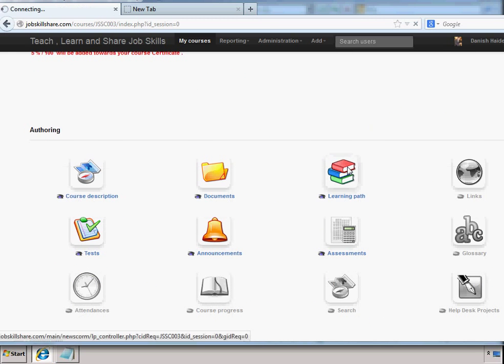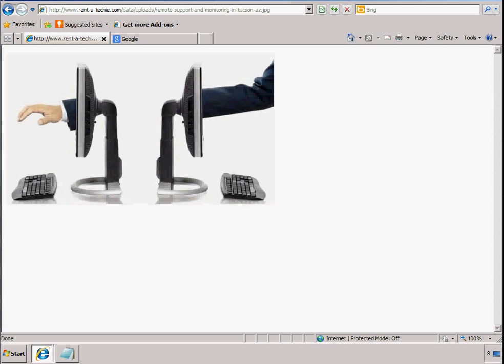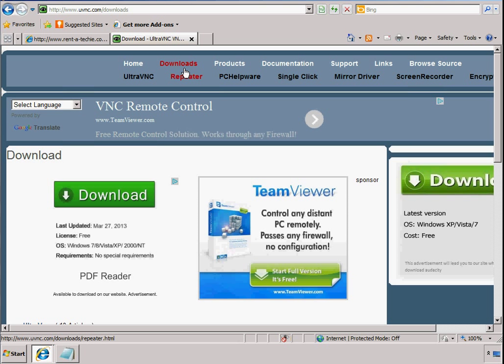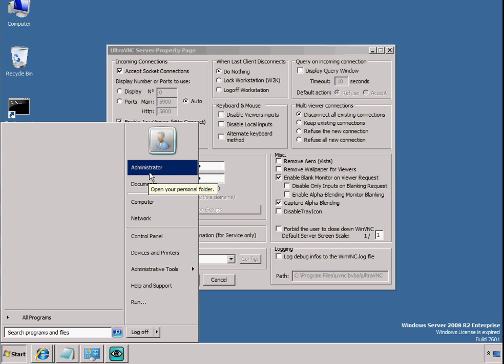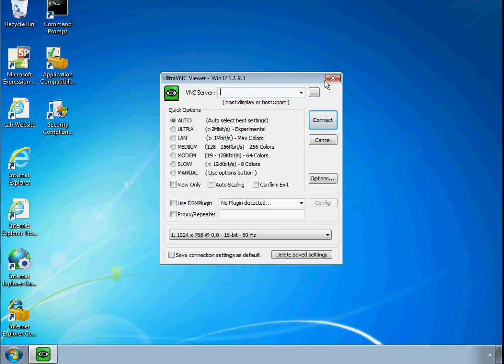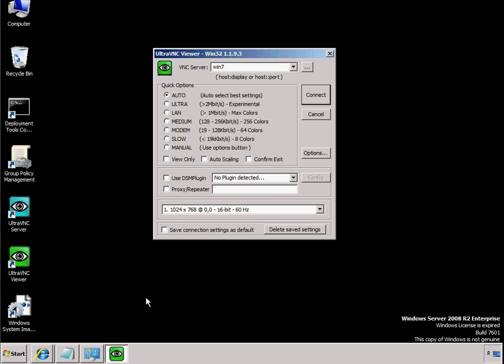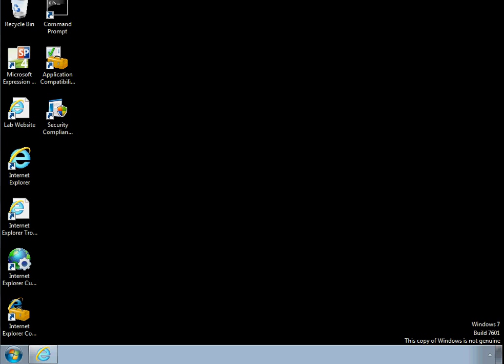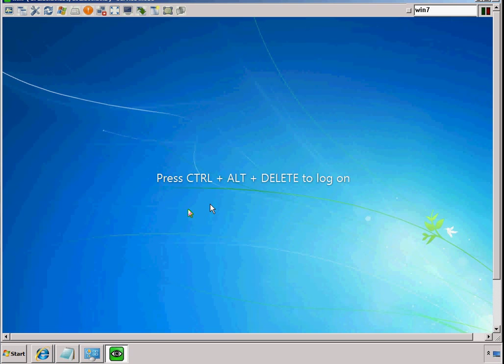Remotely Help users for Helpdesk course video